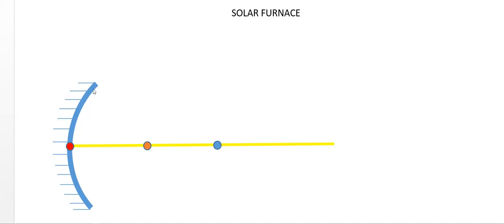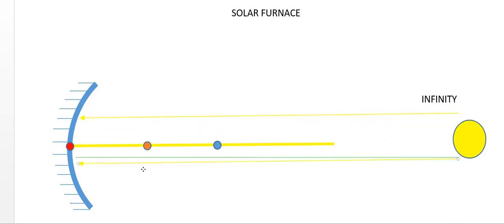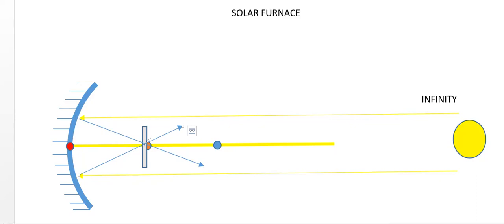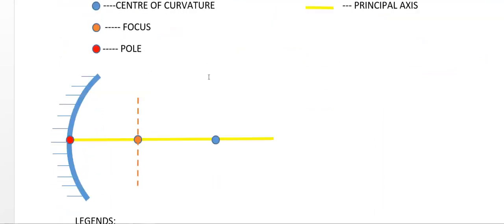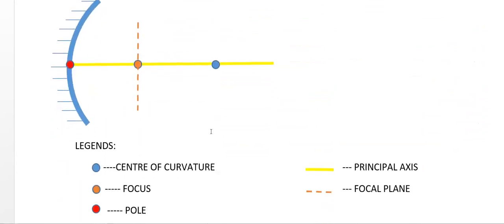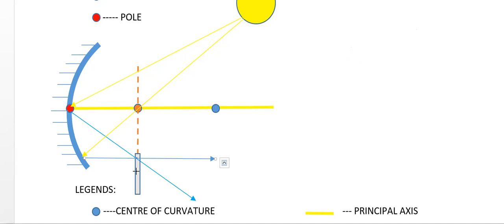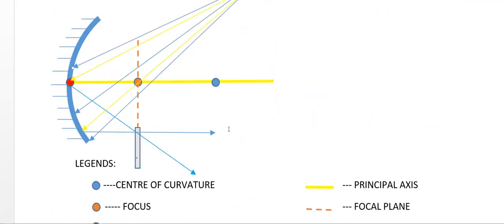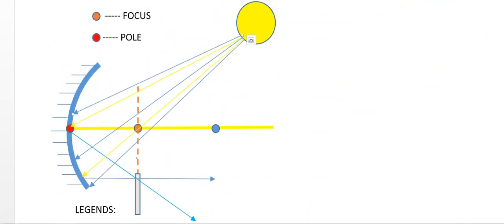CONCEPT OF SOLAR FURNACE